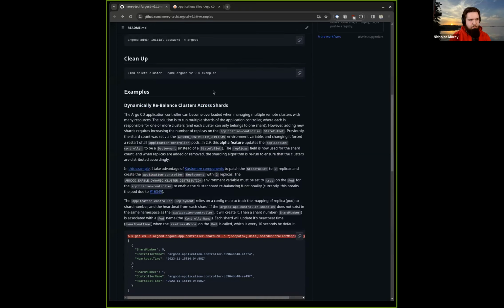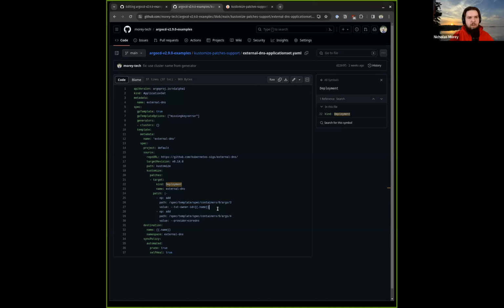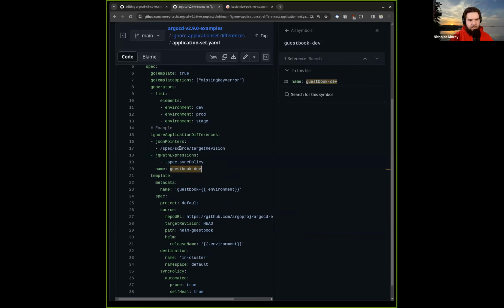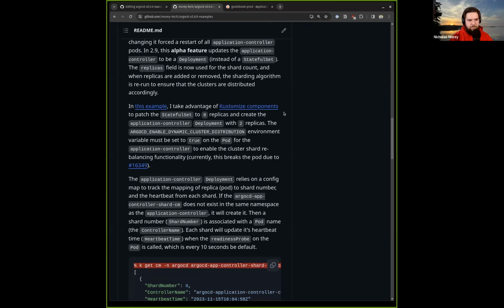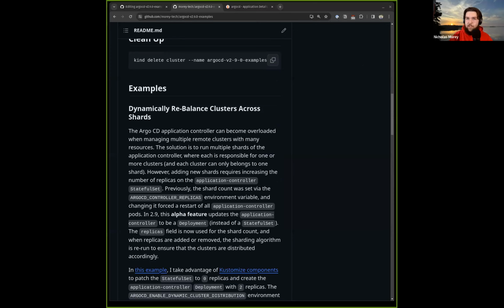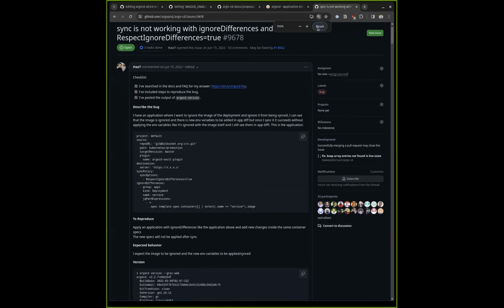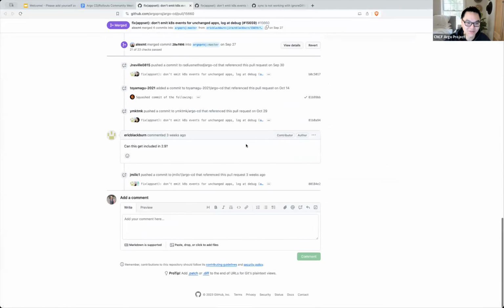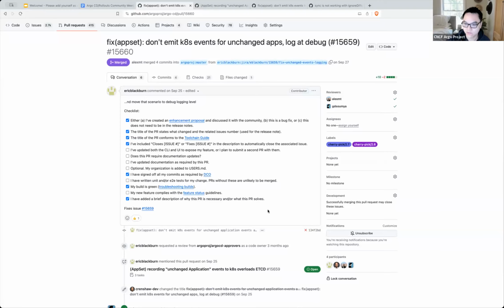Argo CD and Rollouts Community Meeting Dec 2023